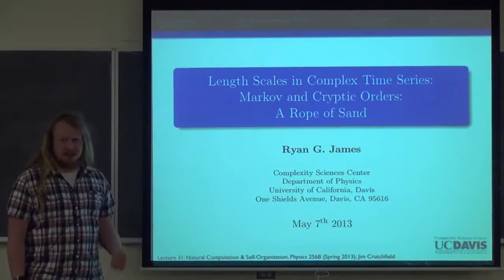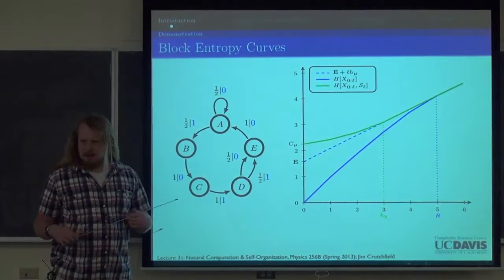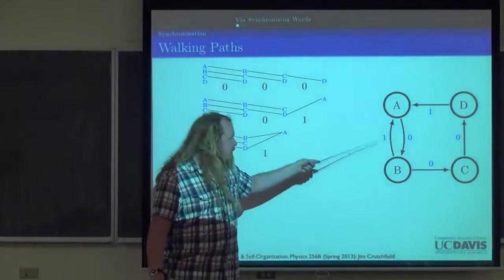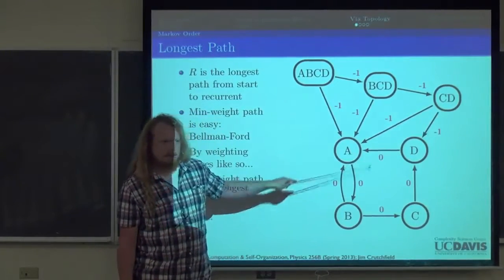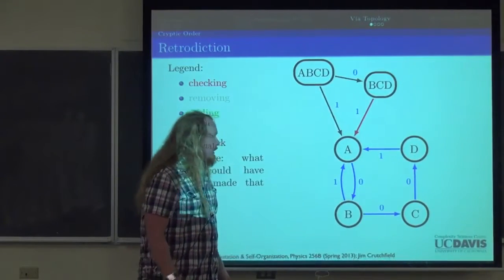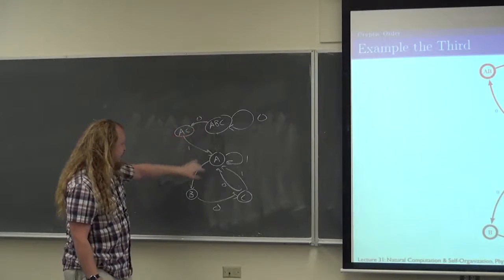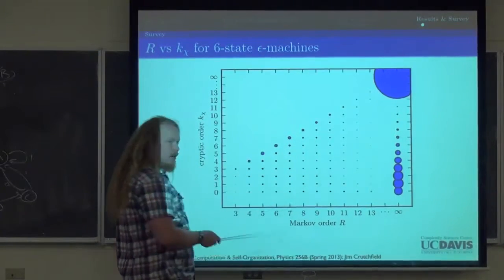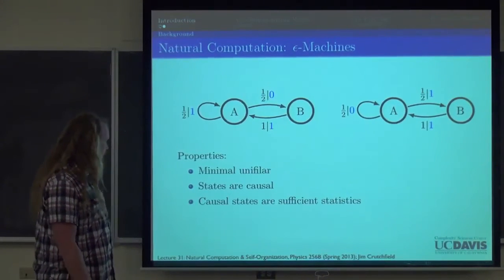UCDavis NCASO Lecture 31